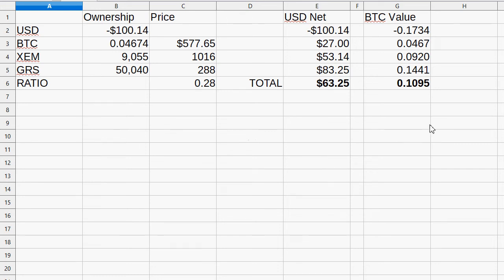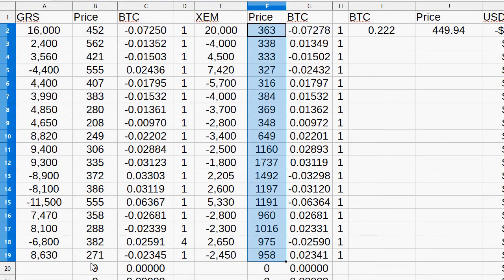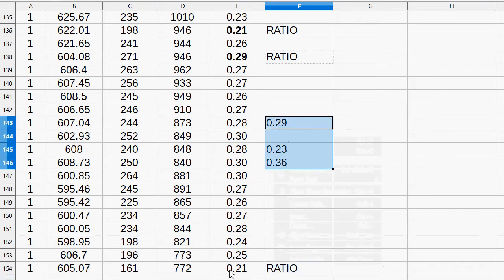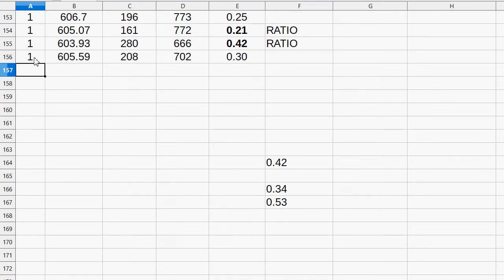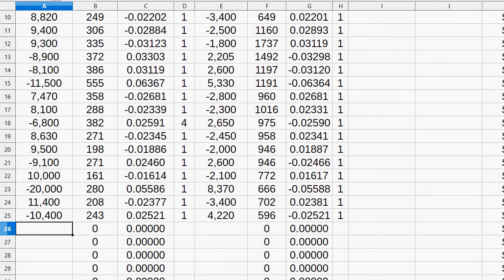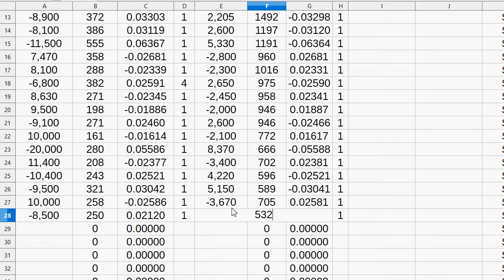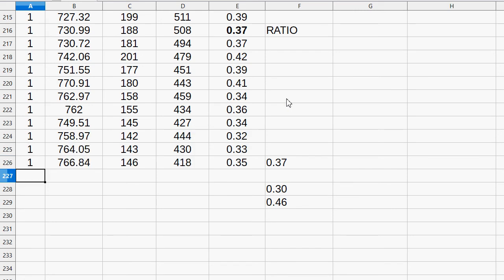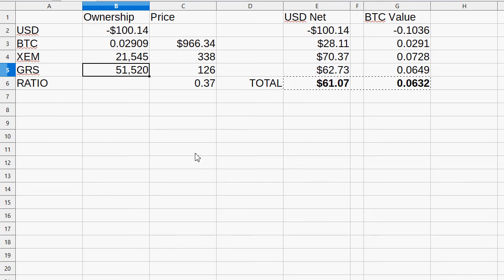Advanced Crypto Trading PART 3